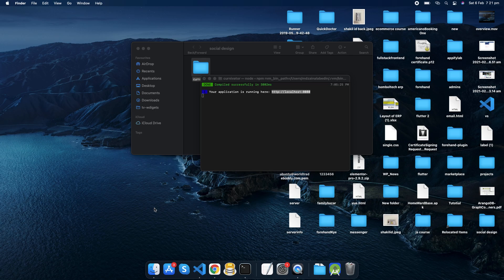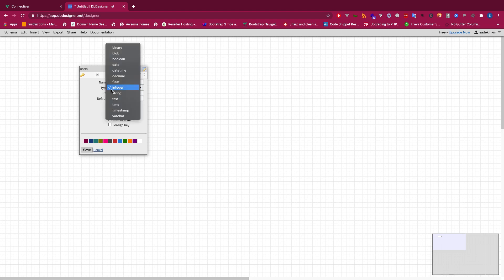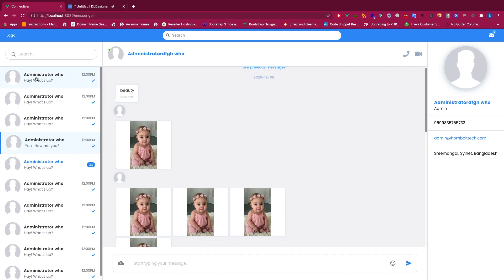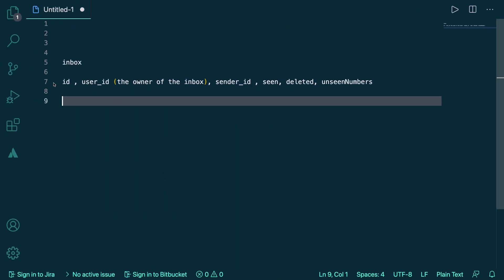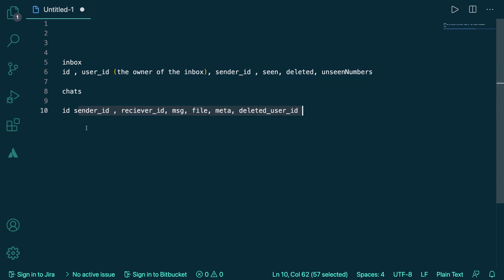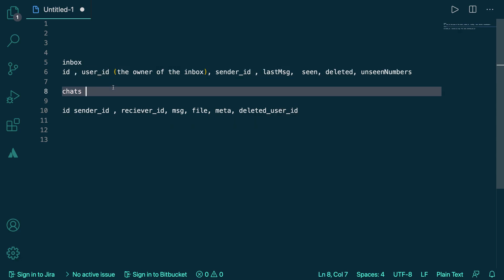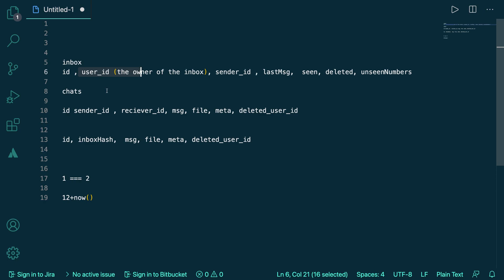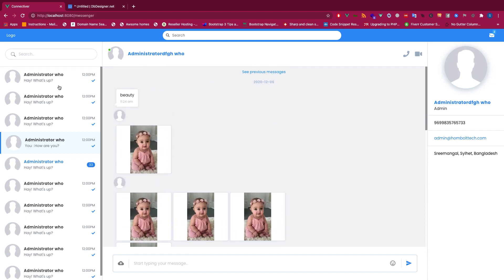2. Query first efficient database design for a private chat application | Real time private chat app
Admission going on for Laravel, vue, reactjs, nodejs, flutter and database design. In this video, we will learn how to design a heigh performing efficient database for a private chat application. We will try query first approach based on the interface we have.

Hello everyone, in this series you will be able to build a real time chat application like facebook with lots of cool features.
We will be using node.js vue.js nuxt.js and websocket instead of socket.io but you still can use socket.io. We are using MySQL database.